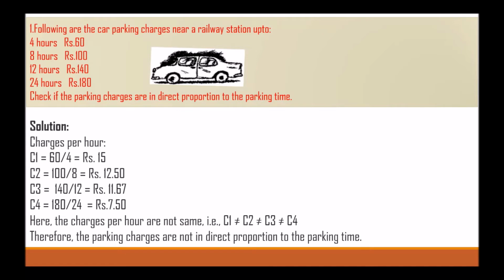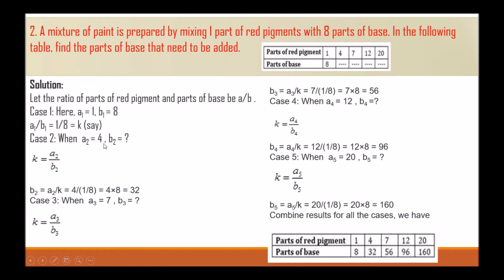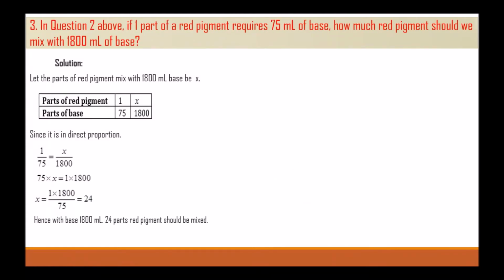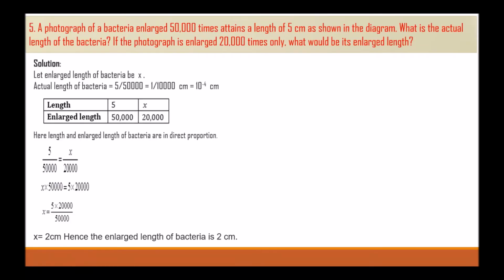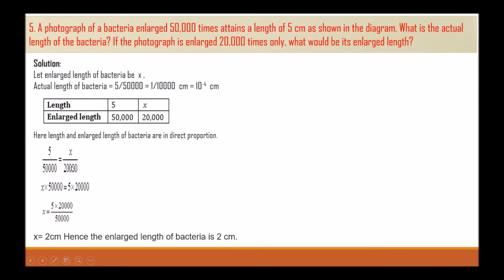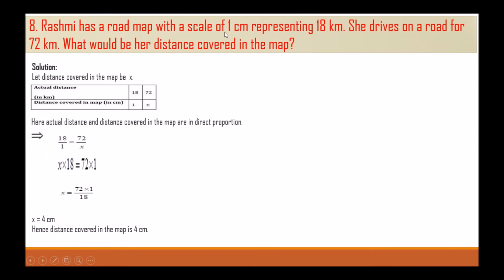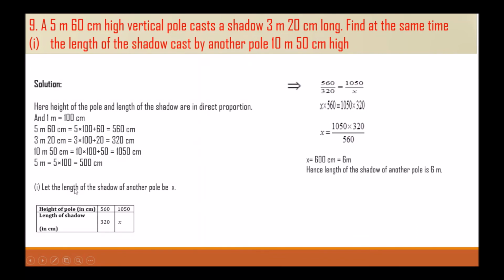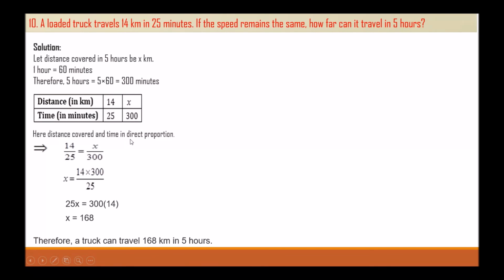NCERT Solutions for Class 8 Maths Chapter 13 Direct and Inverse Proportions Exercise 13.1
Today we will discuss about NCERT Solutions for Class 8 Maths Chapter 13 Direct and Inverse Proportions Exercise 13.1